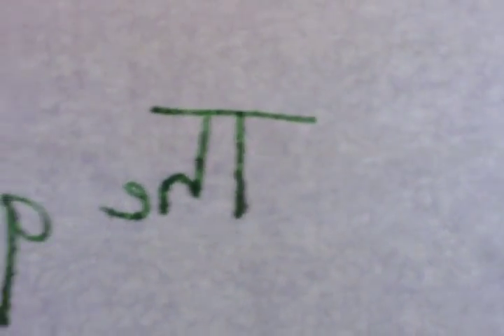Bleeding Ghosting and Feathering Fountain Pen 101 Lesson 1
Be in touch if you want to chat more about fountain pens.
Definitions used here are from Goulet Pen Company, do check them out for more comprehensive explanations.